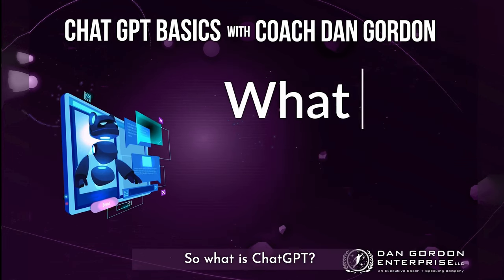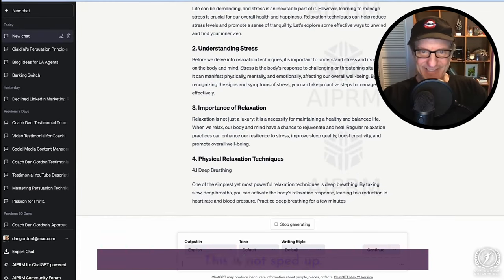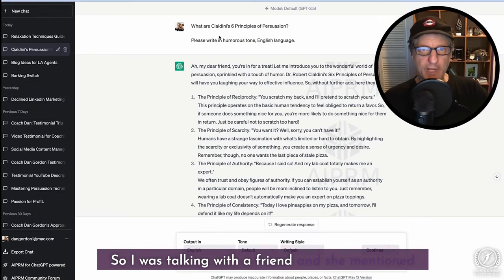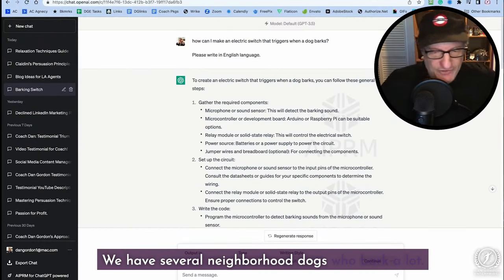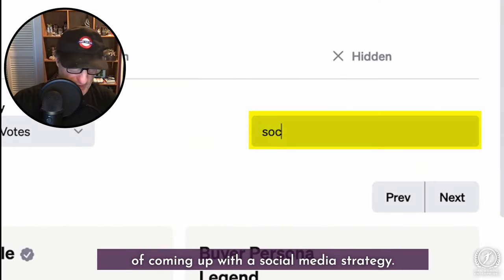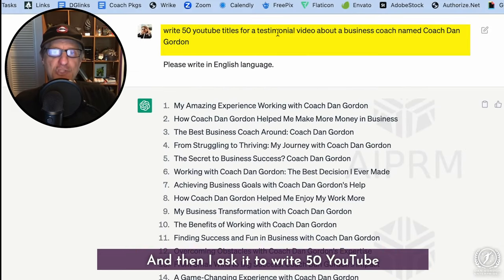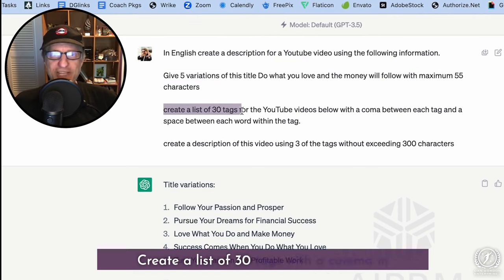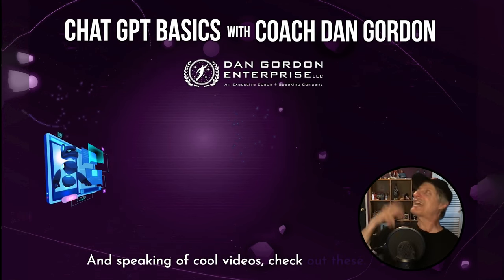Chat GPT Basics - Insider Secrets & 7 Practical Demos - Unleash the Power of AI! 🤖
Click to see the Google doc with the step-by-step instructions for this video:

If you've never used ChatGPT or you are new to it, you will LOVE this video!

00:00 🤖 Intro
01:28 🤖 The Essential Extention
02:33 🤖 Write Blogs, Articles, or eBooks
04:51 🤖 Doing Research with ChatGPT
05:33 🤖 Create a “WOW” Presentation
07:03 🤖 Make an Annoying Dog Stop Barking
08:03 🤖 Annoy Scammy Marketing People
08:37 🤖 Create a Social Media Strategy.
09:32 🤖 Help Your Video Testimonials Go Viral
12:22 🤖 Streamline Posting Content on YouTube
13:02 🤖 Write the Perfect Website Content.
14:02 🤖 BONUS!

Ready to knock it out of the park in business and life?
CLICK below to book a 15-minute no-cost consultation with Coach Dan Gordon.
He won’t try to sell you anything, but he will show you a glimpse of how badass your life can be!

In this video, Coach Dan delves deep into Chat GPT Basics, exploring the ins and outs of this fascinating AI technology. Get ready to uncover insider tips and witness 7 practical demos that will take your understanding of Chat GPT to the next level. Join Coach Dan Gordon on this incredible journey of discovery and gain valuable insights into the world of AI
(The above paragraph was written by ChatGPT 😉👍)